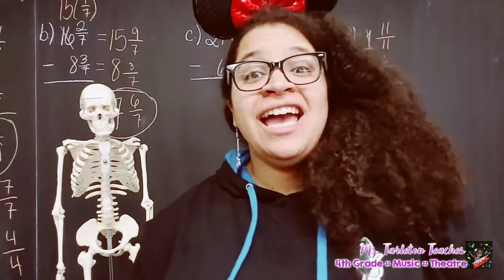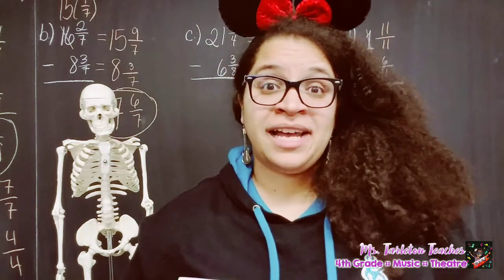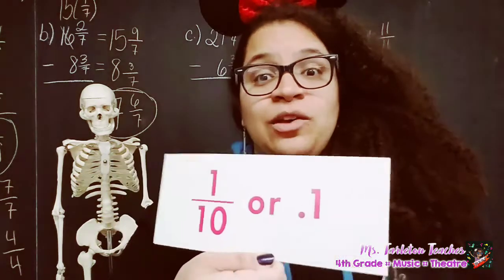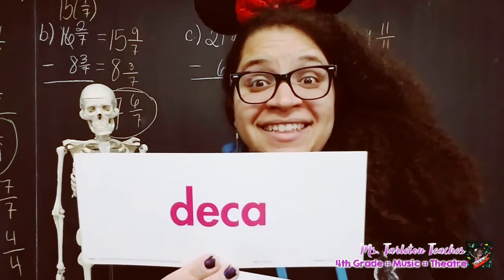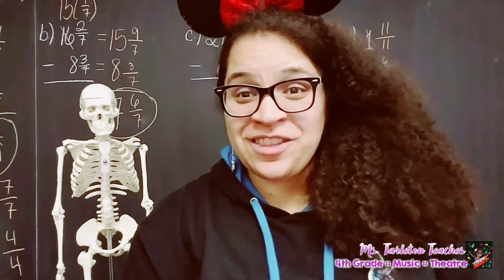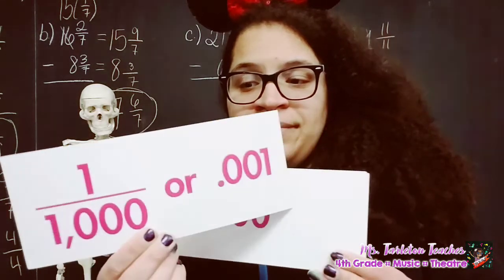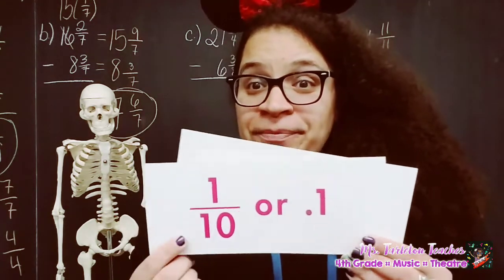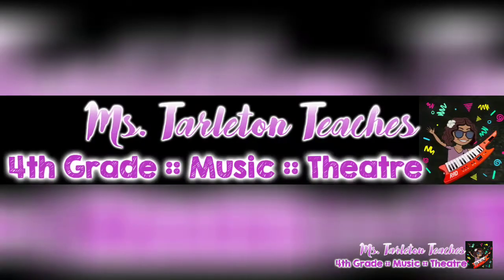Metric Prefixes flashcard practice!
Ms. Tarleton teaches and reviews metric prefixes! 🤓📚✏ Skelly helps too! 😉😆😋